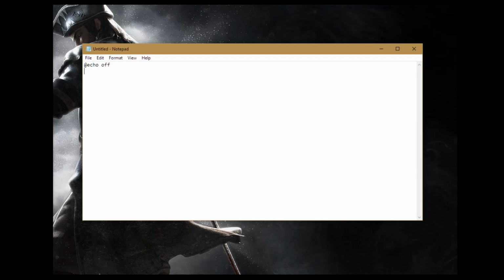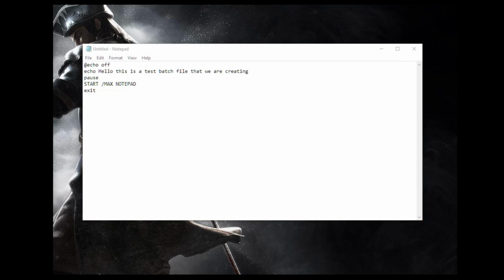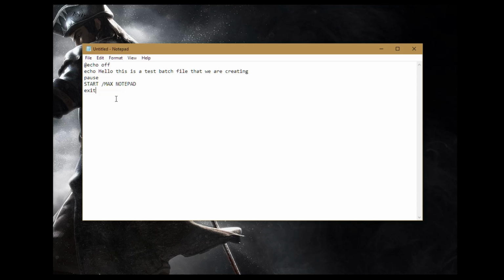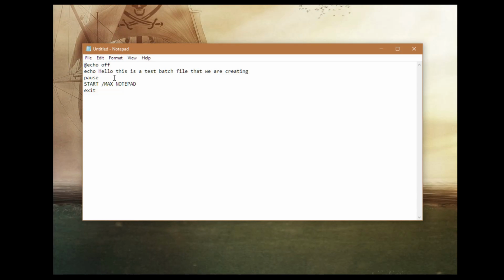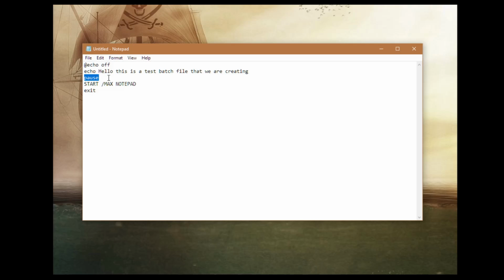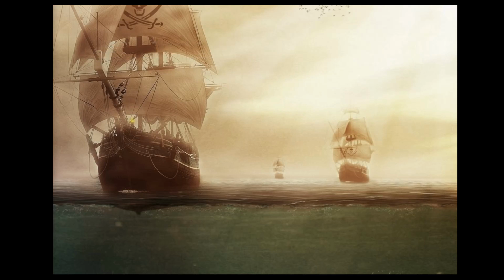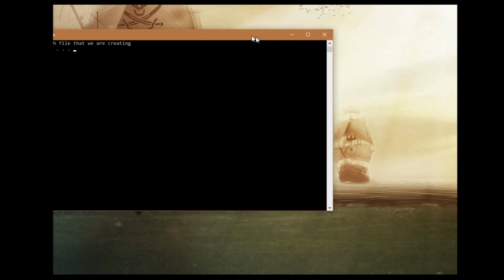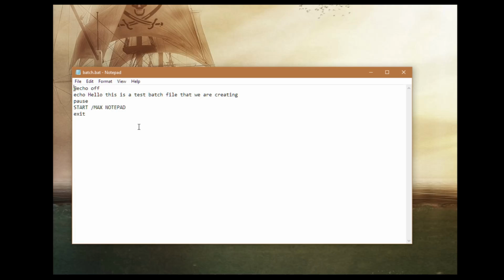Batch Files for Beginners - Part 1 - Batch Files Tutorial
Batch Files for Beginners - Part 1 - Batch Files Tutorial - Learn to automate your work station or home computer step by step. Super easy to master batch files and only takes a few seconds to have a basic automation set up for your work station. Make your work more efficient!

I LOVE automation and batch files help scratch that itch wonderfully! I have to tell you that when I start a new job at a new employer, at least a desk job, one of the first things I do is start looking at ways to automate the existing processes. Programming small batch files is just one of the ways I dive into this process.

So what is a batch file? Have you ever come across the term or heard mention of a batch file? Essentially... a batch file is a small program. It runs and tosses some commands into the command prompt and tells the computer what we want to do. The great thing is that we can use the batch files to program our own workspace automation. I use batch files like super office shortcuts.

For instance, perhaps I want to sit down at my desk every morning and have this happen:
- Click on batch file
- Google Chrome starts
- Every tab I need opens up within Chrome
- My Outlook (E-mail) opens
- Excel opens to my file I use daily
- Workplace CRM opens

Then I am ready to start my work day in 10 seconds all thanks to one file I wrote! I love it and I think you will too once you learn the basics. In parts 1 and 2 of this series, we will explore how to create a simple batch file and what we can do with it.

Comment with any questions, criticisms, thoughts or anything you find intriguing on the same topic of discussion as the video.

THANKS!